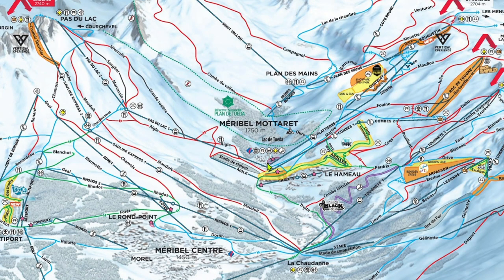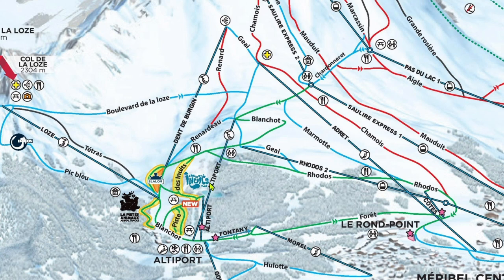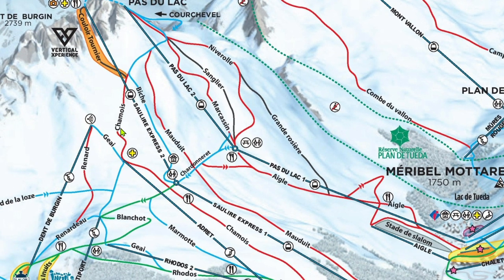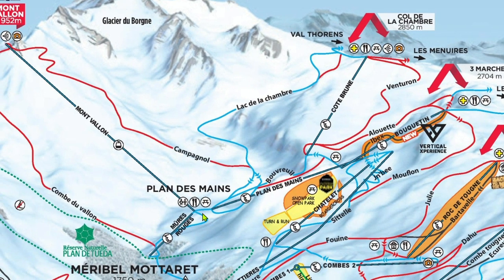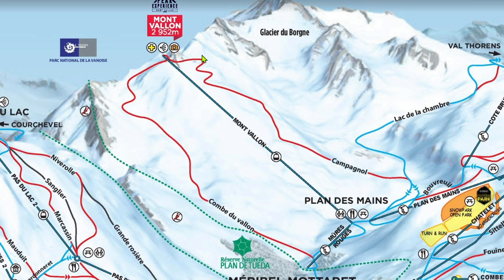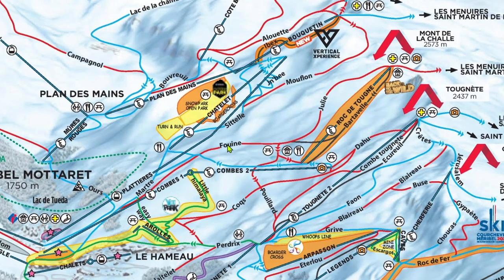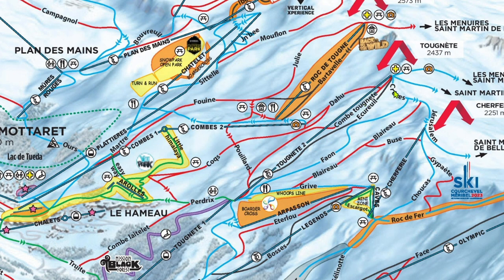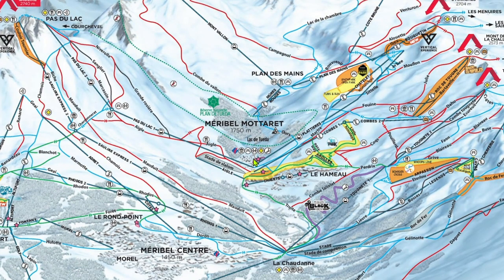An Insider’s Guide to Les Trois Vallées (Part c-Méribel)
An Insider's Guide to Ski Resorts, Episode 13c